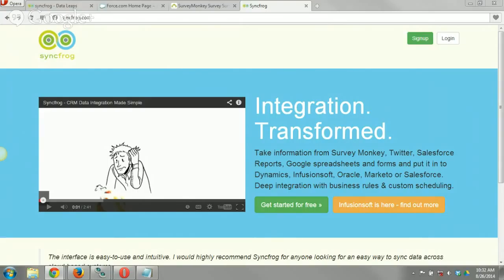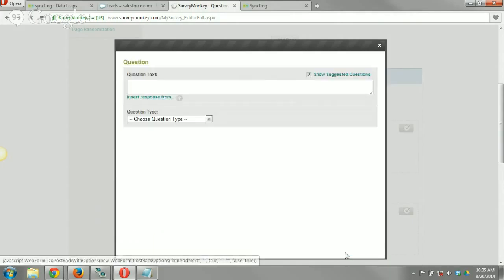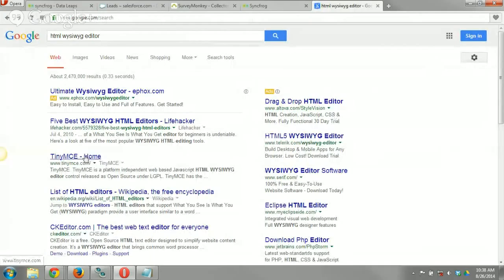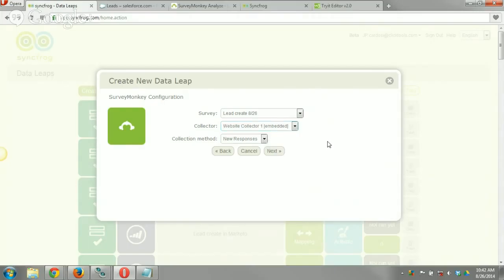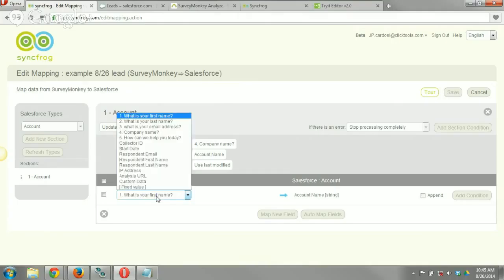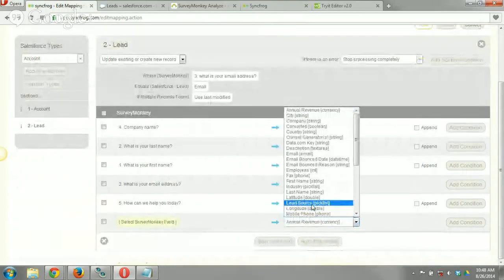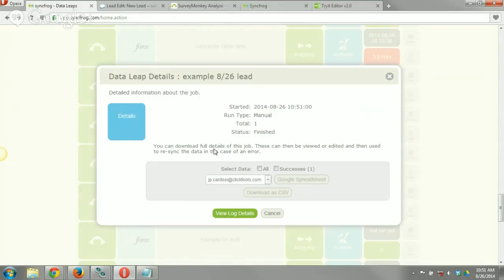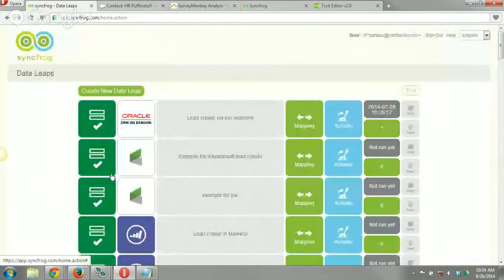Syncfrog Expert hour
Here is a open hour for an idea exchange for using Syncfrog. A new data leaping tool from the experts of Clicktools. This is where we go over use cases, questions and anything else productive.